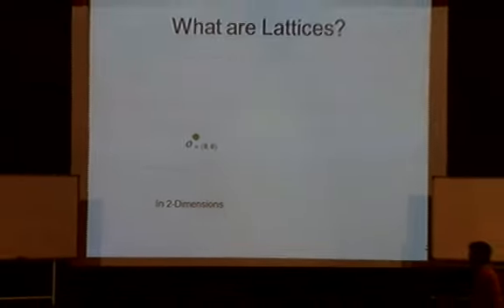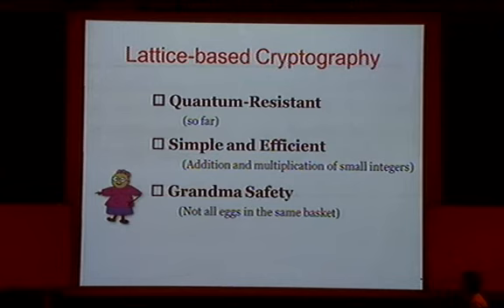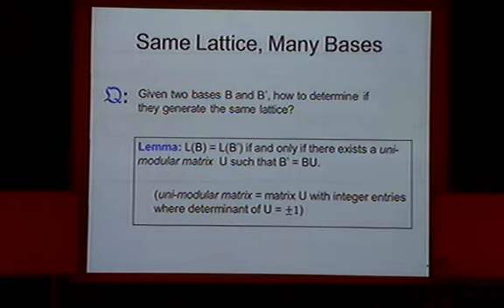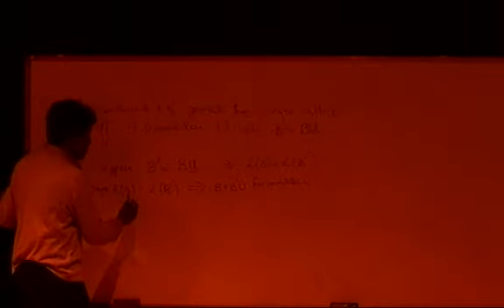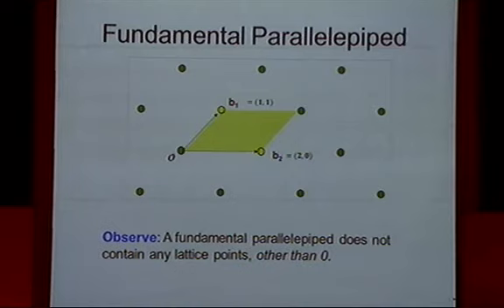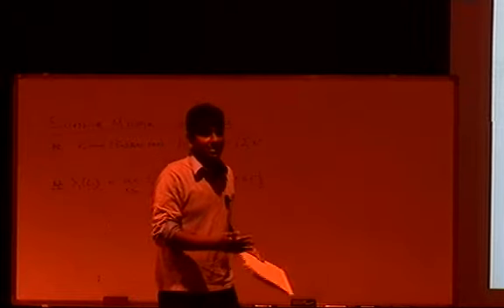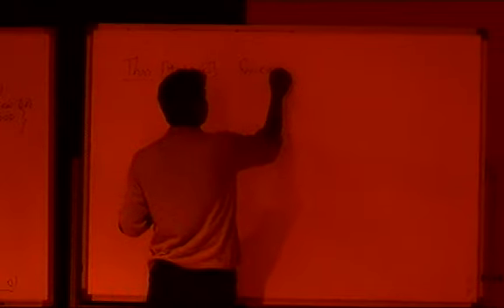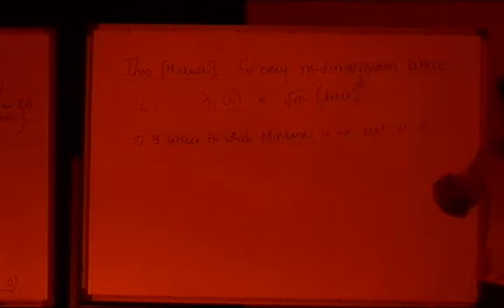Vinod Vaikuntanathan / Efficient Fully Homomorphic Encryption from (Standard) LWE 1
NIMS Hot Topics Workshop on Mathematical Cryptology
Vinod Vaikuntanathan (University of Toronto) / 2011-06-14